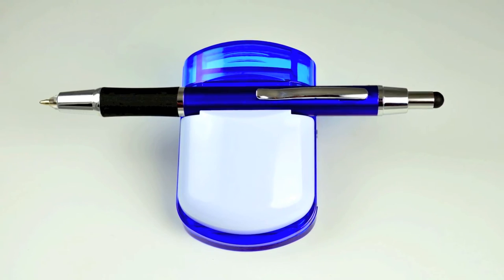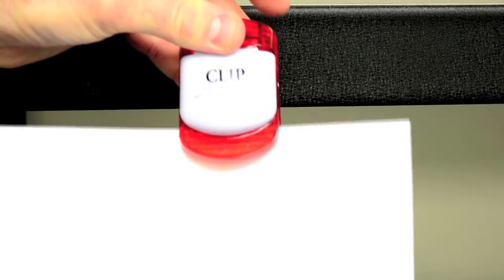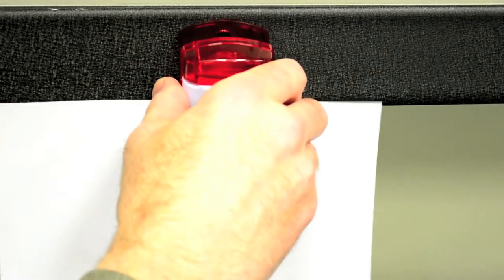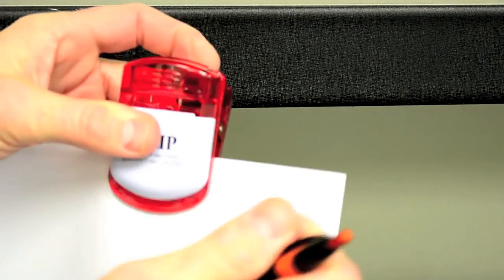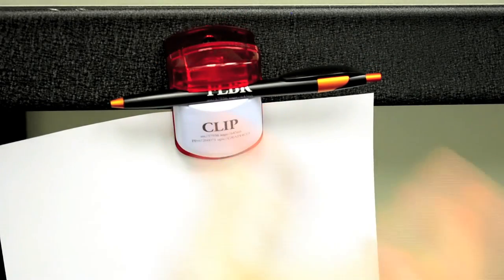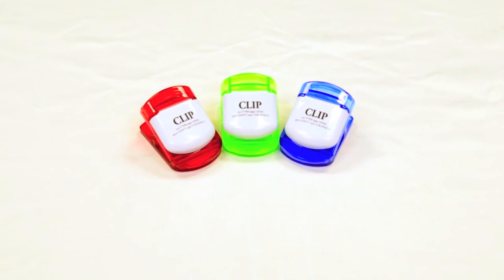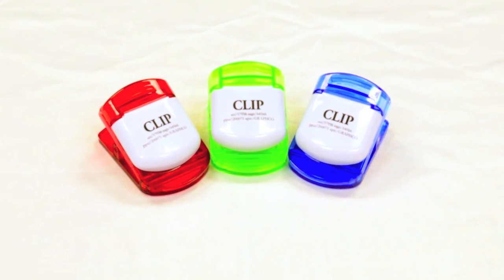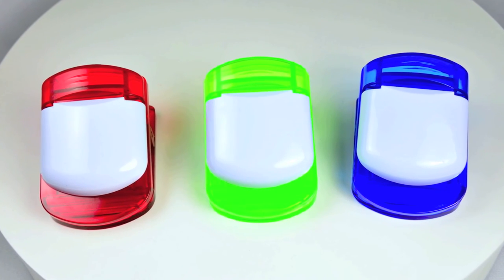Graphco Line: The CLIP